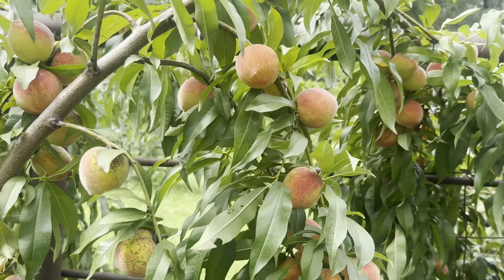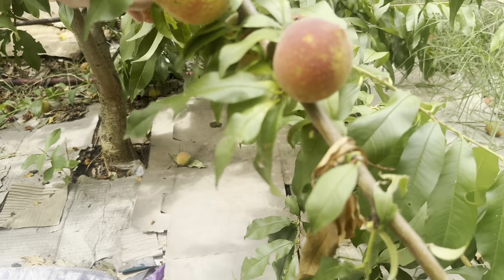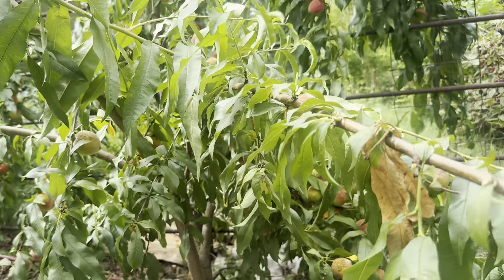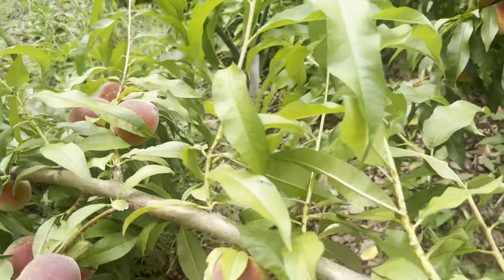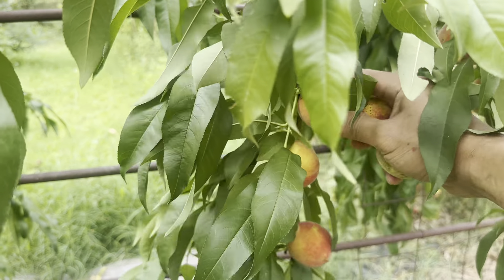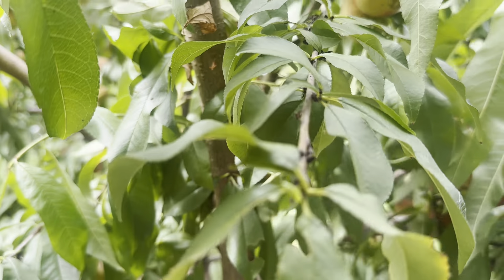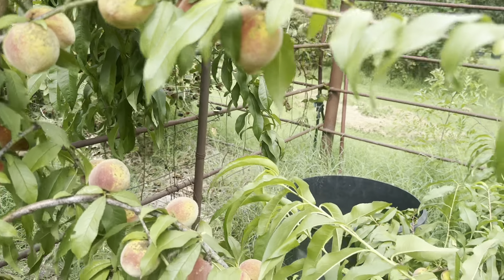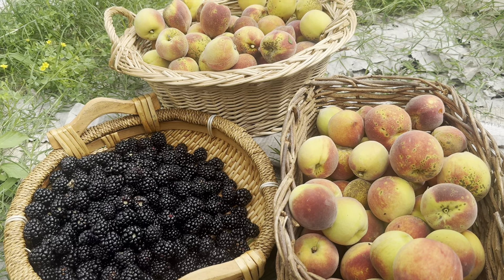Loring Peach Harvest - Year 2 June 19, 2024